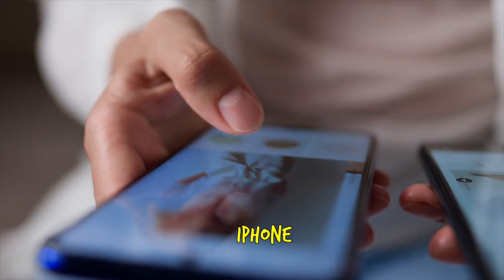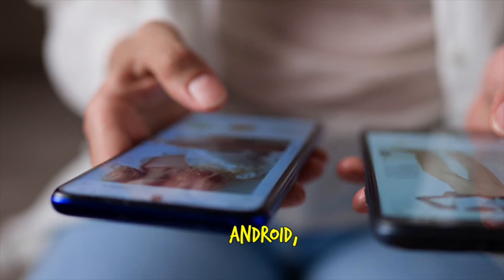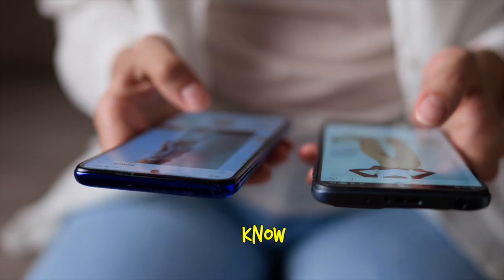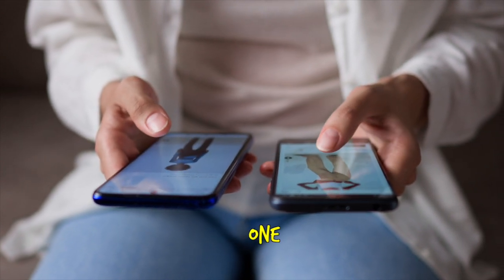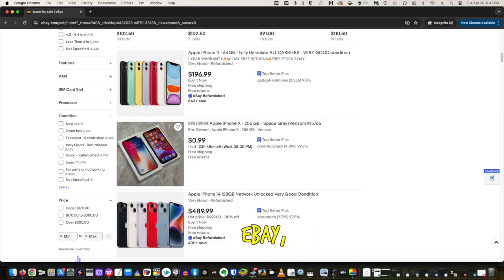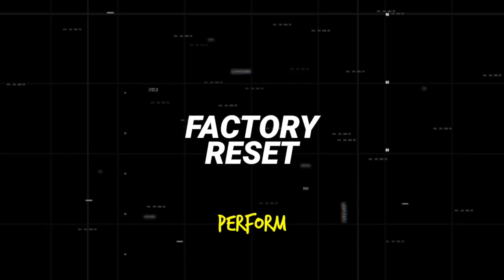Secret Method: Reach US Market on TikTok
Having trouble reaching the US market with your TikTok videos? Find out how to set up a US TikTok account for dropshipping, even if you're not in the US. Follow this step-by-step guide and start selling your products to a wider audience!